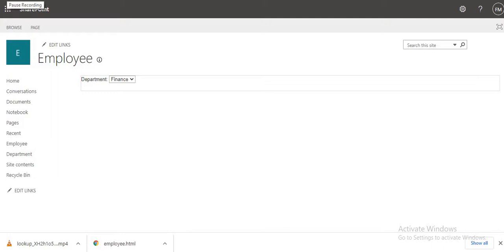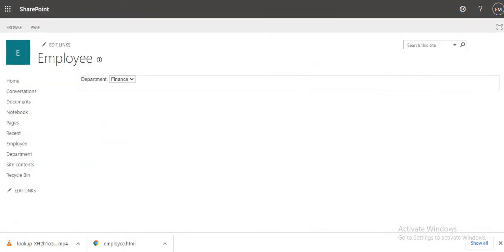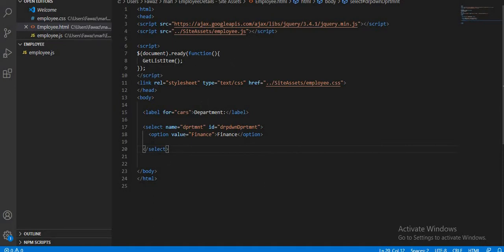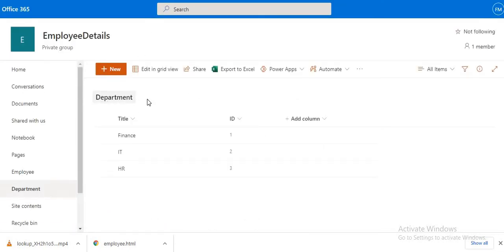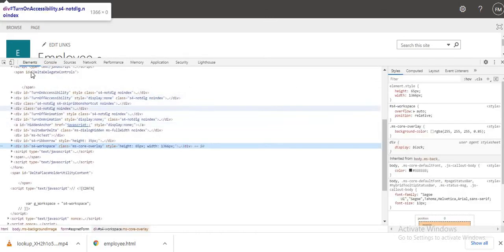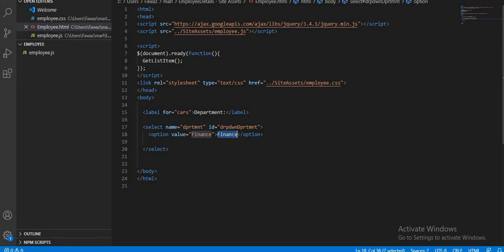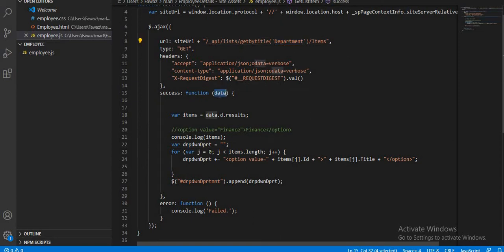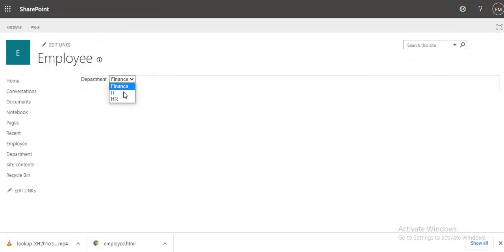Bind sharepoint list items to dropdownlist using Rest Api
In this video we will check how to bind sharepoint list items to dropdownlist using rest api.